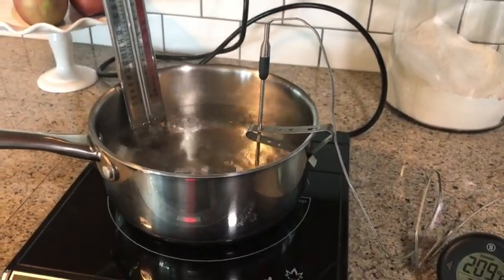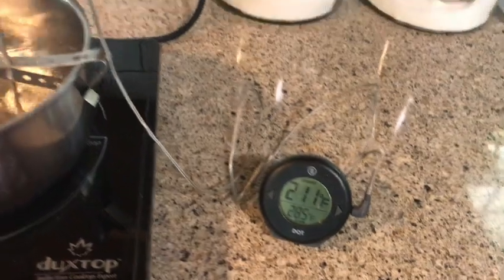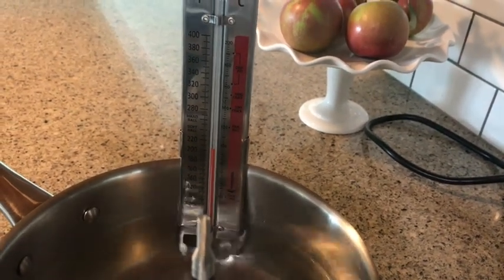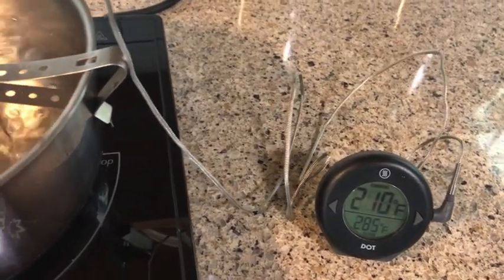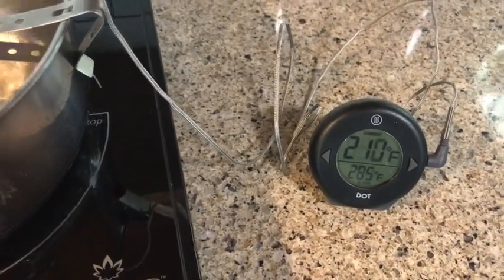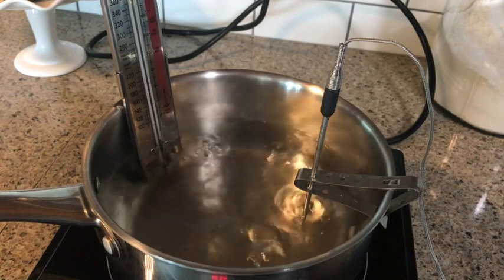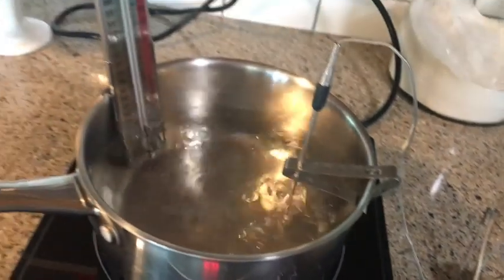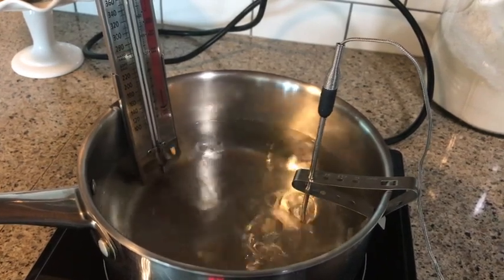How to calibrate a candy thermometer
Getting the right temp is super important in making candy. A few degrees off and your soft caramels can now take a tooth out. Make sure you're cooking your candy to the right temp. Calibrate your thermometer before you begin cooking. Super easy. Super important!!